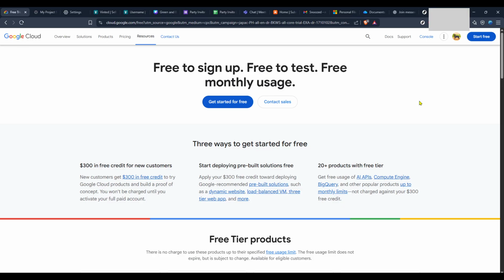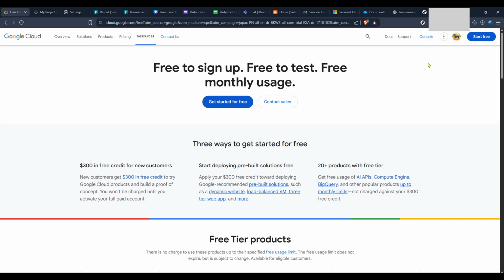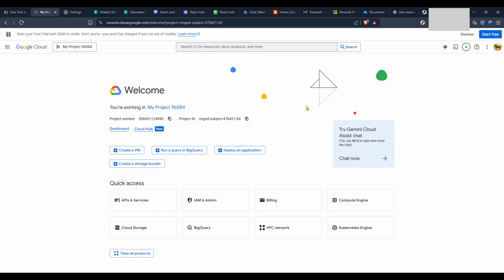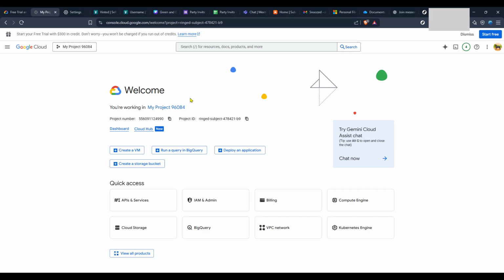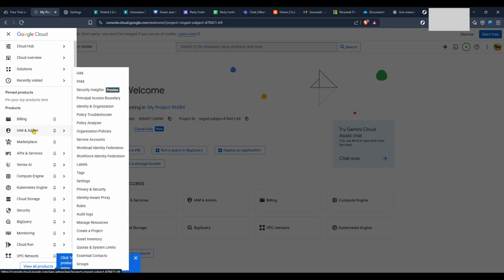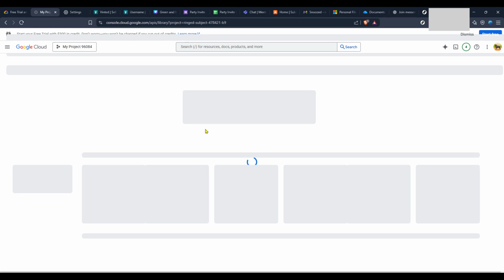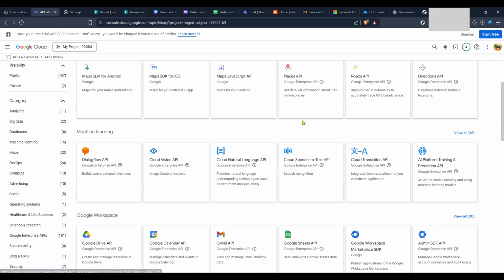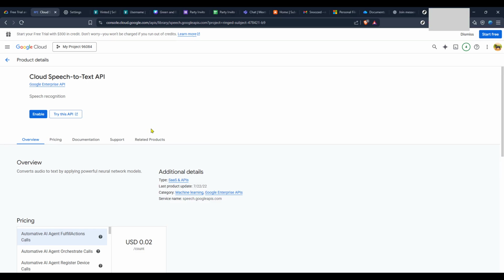How To Use Google Cloud Text To Speech [Step by Step Guide]